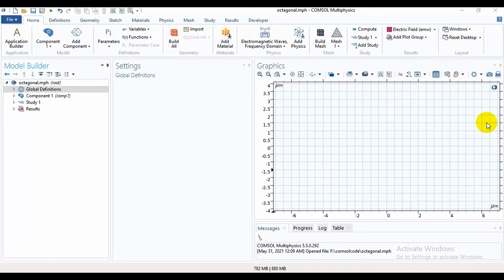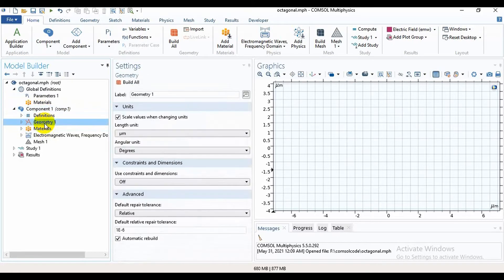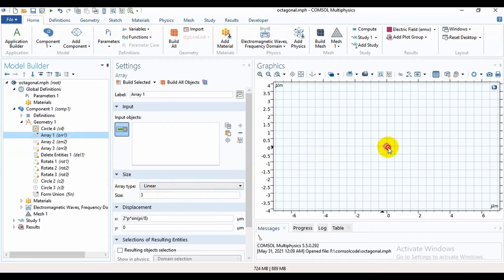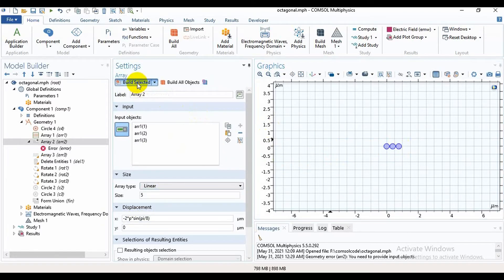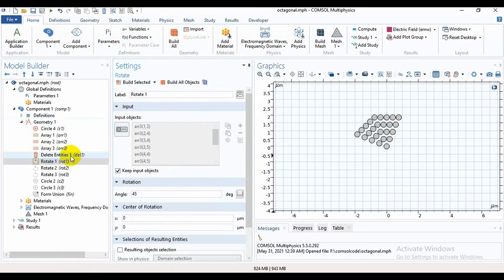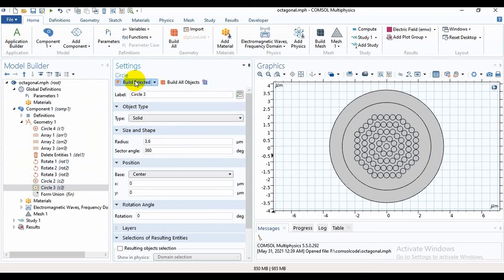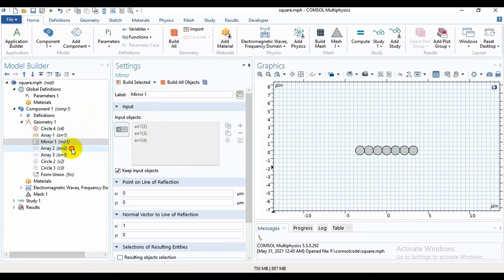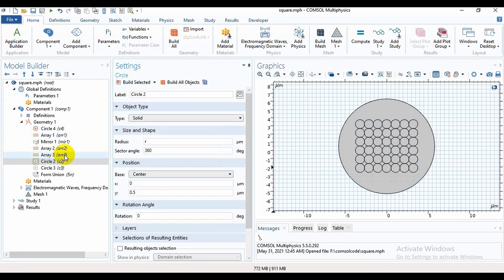Octagonal and Square shape by using Comsol Multiphysics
Hello friends...From this video u can learn how to make a square and octagonal shape by using comsol multiphysics